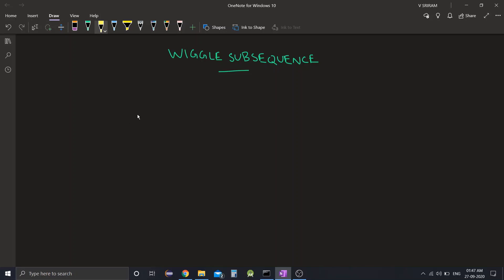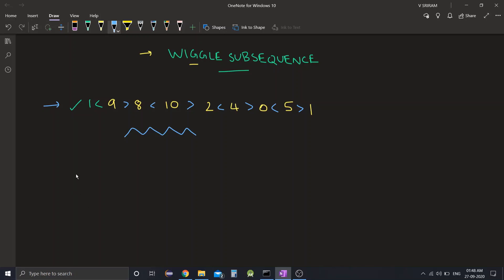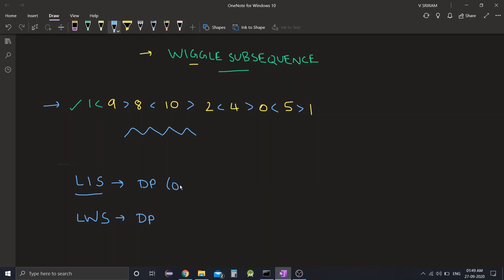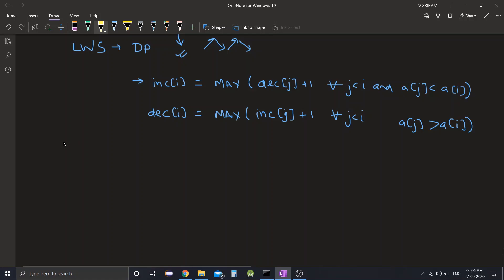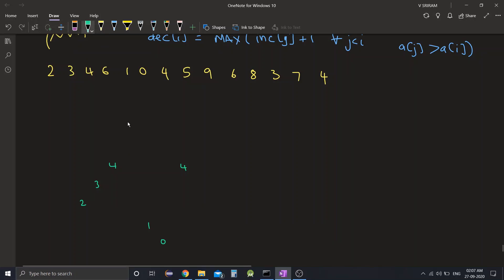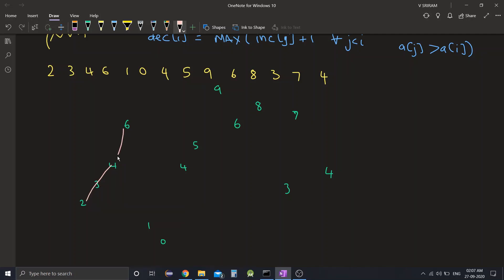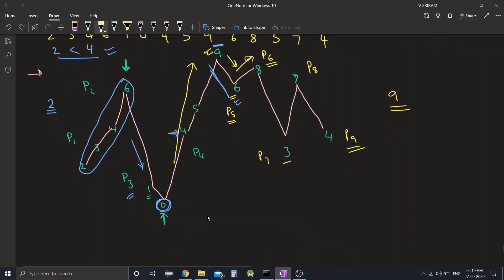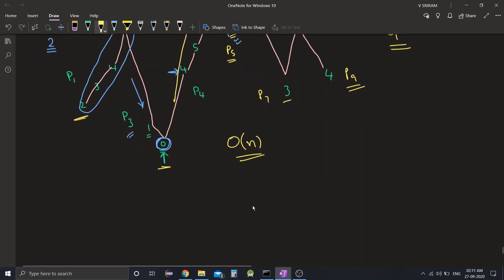Wiggle Subsequence | LeetCode | Explanation by alGOds!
In this video, Ram has explained the optimized approach for solving the question WiggleSubsequence LeetCode.